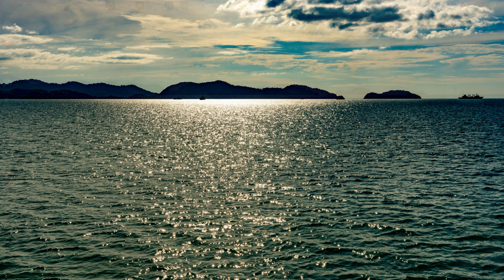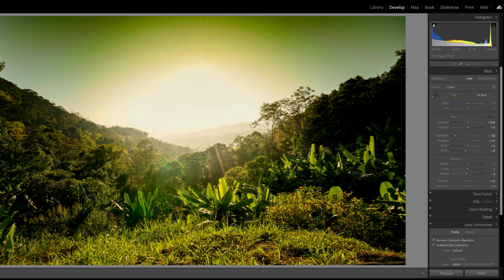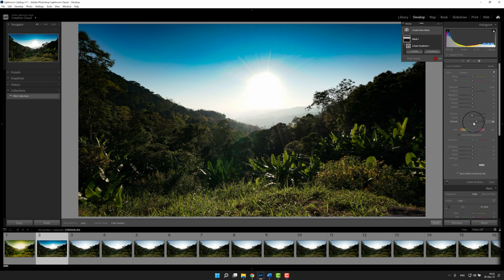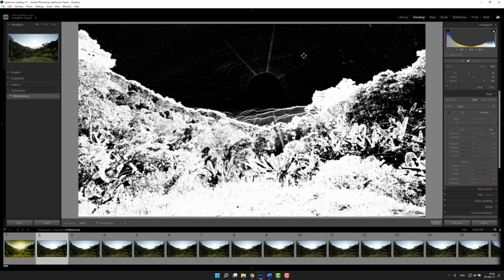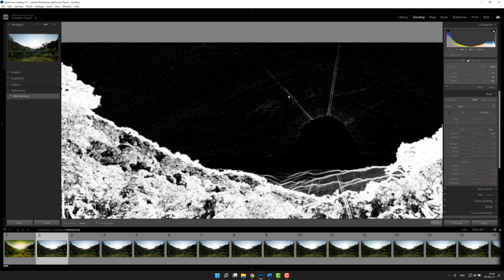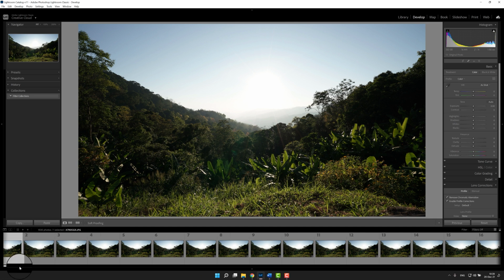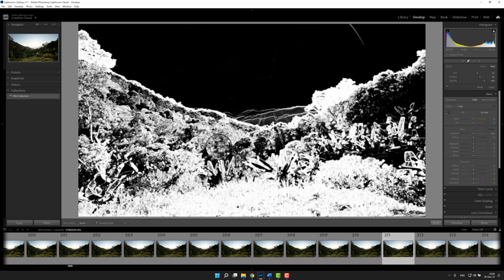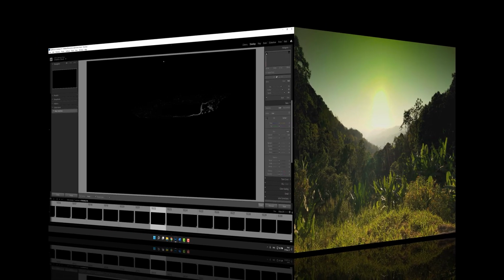Radial Gradation Mask & Dust/Spot Removal Lightroom 2022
Lightroom 2022 Radial Gradation Mask & Dust/Spot Removal Tutorial by David Found

This tutorial shows you how to use the radial mask gradation filter followed by dust removal, using the visualize spots tool to find your censor dust and then clean it up.